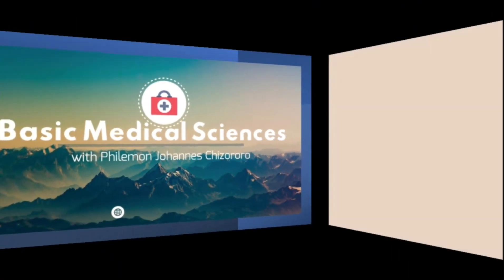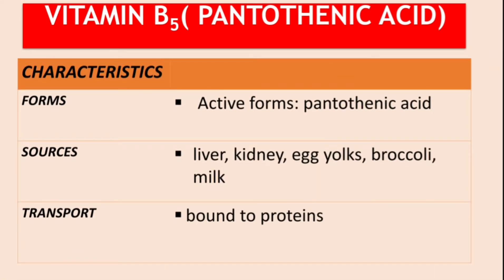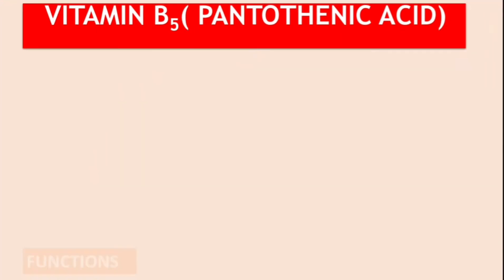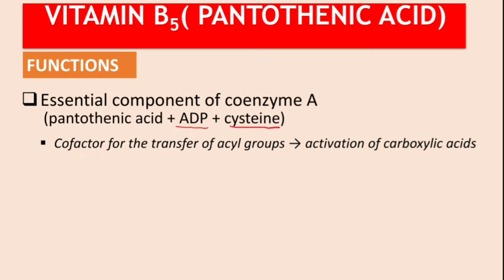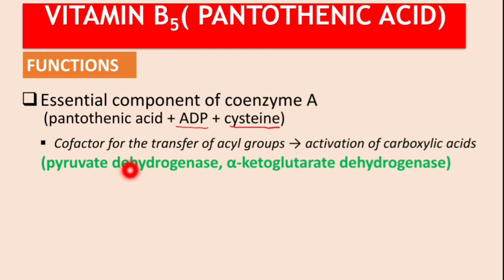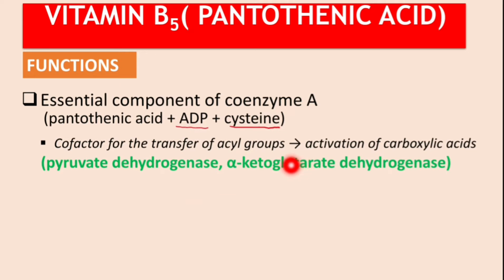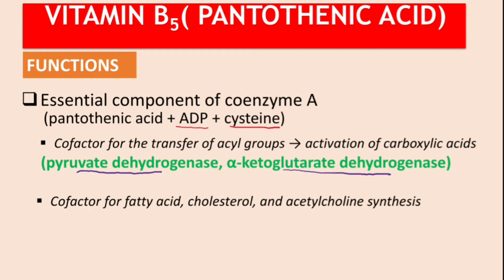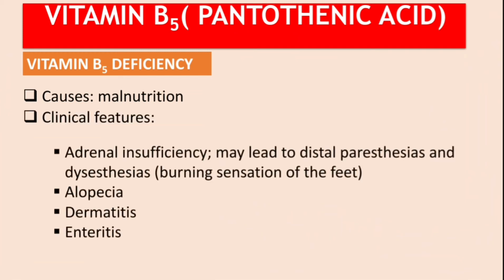Vitamin B5 (Pantothenic acid) - Sources,Function and Deficiency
This video is all about Pantothenic acid  ( Penta _"greek" means FIVE...) Thus Vitamin B5